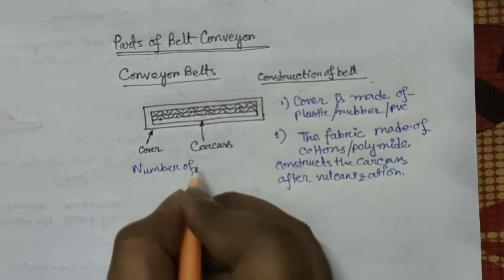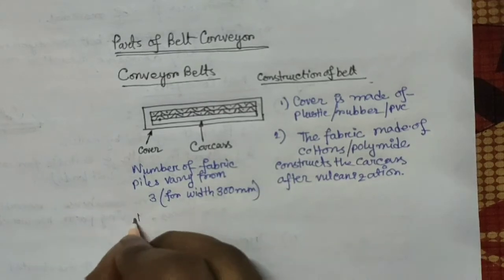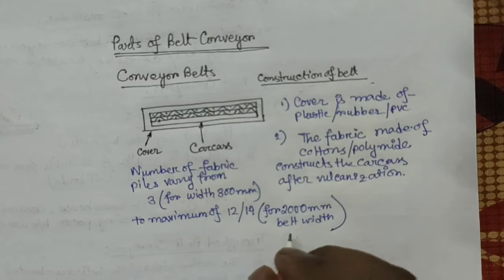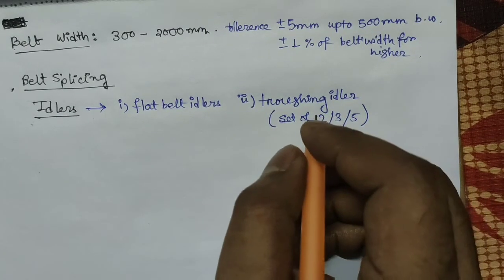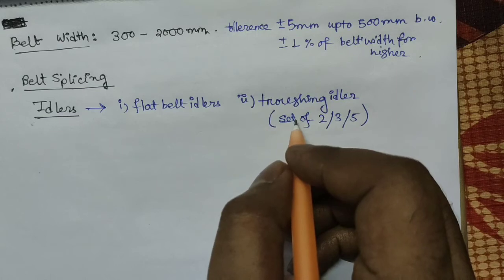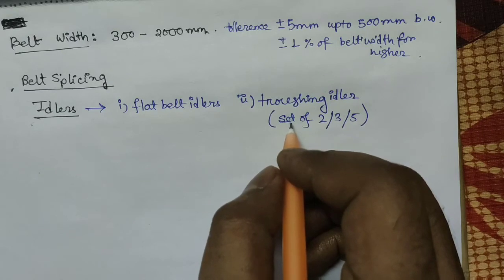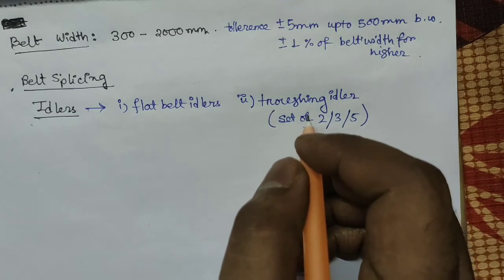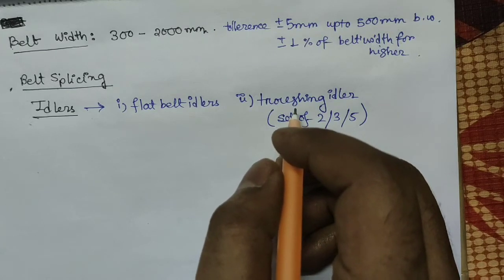Parts of Belt Conveyors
Contents -
Belt Construction,
Different parts of Belt Conveyors